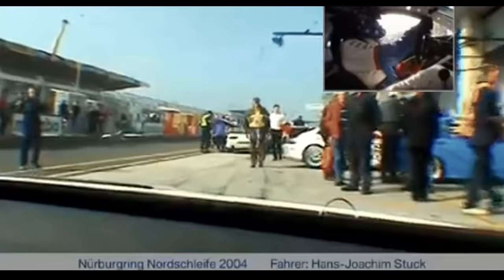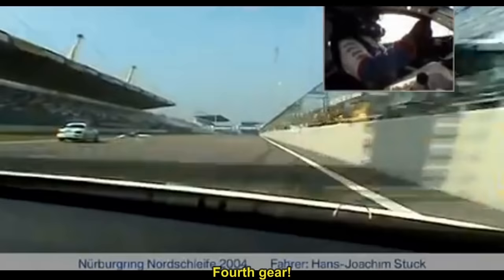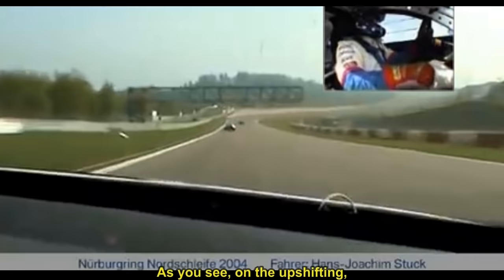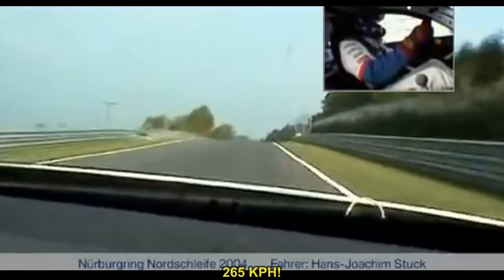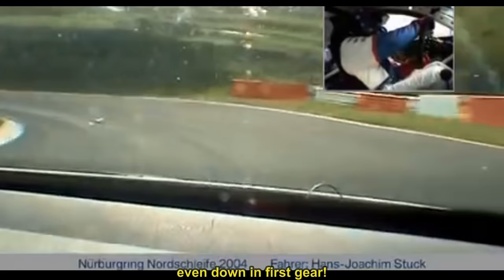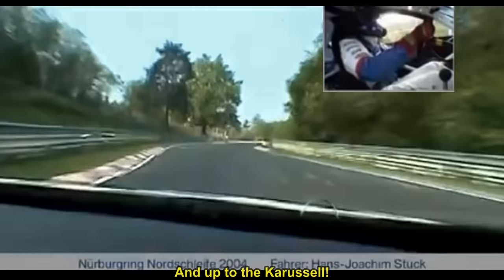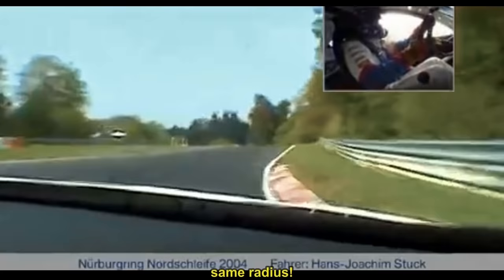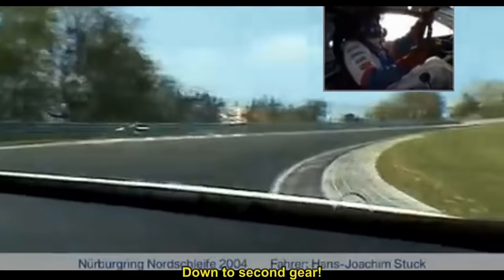Nordschleife, BMW M3 GTR, Hans-Joachim Stuck, turn by turn commentary + video enhanced + captions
This is a classic video and it can be found *everywhere* on the net. It's an absolute must-see, if you love the Nordschleife or want to learn the track. Watch Hans-Joachim Stuck carve through traffic in his BMW M3 GTR on his way to a record-setting lap, and hear his insightful turn-by-turn commentary.

This video is a mashup of two other videos, listed below. I have mixed the engine and gearbox noise very loud (the way it should be IMHO), which makes the commentary a little hard to hear, but I've added subtitles so you can can still catch every word.

Sadly, the video quality is not good - not on any version of this video that I know about. I don't think a high-quality version has *ever* been available. I did what I could to help it - mainly boosting the colors a little, and cropping the image for modern 16:9 screens.

For Hans' commentary, I used "Nürburgring with BMW M3 GTR and turn by turn commentary with Hans Stuck"

Thanks to these uploaders, the filmmakers (whoever they may be) and thanks to Hans-Joachim Stuck for a great drive and great commentary!